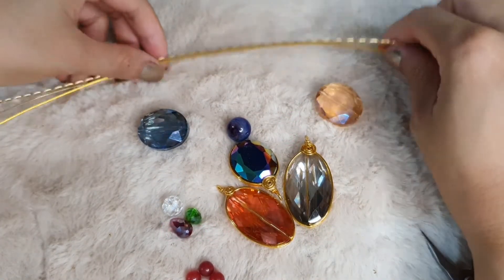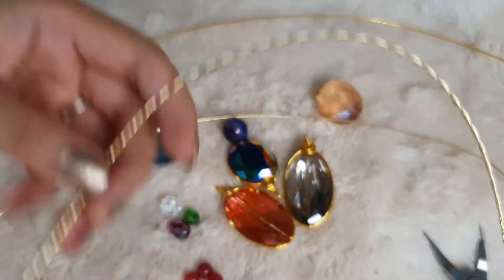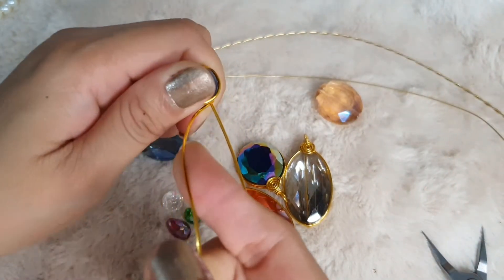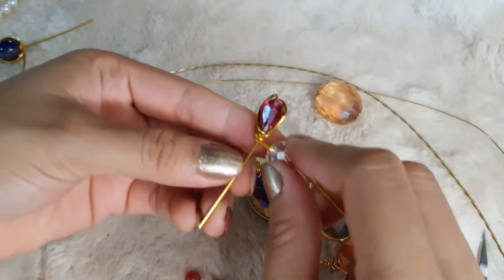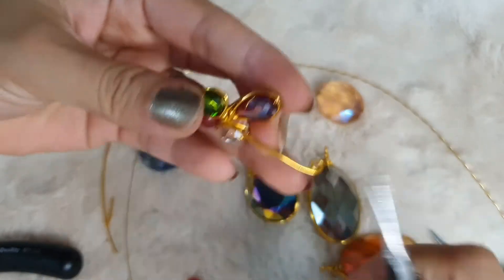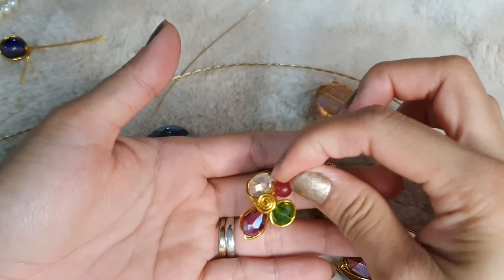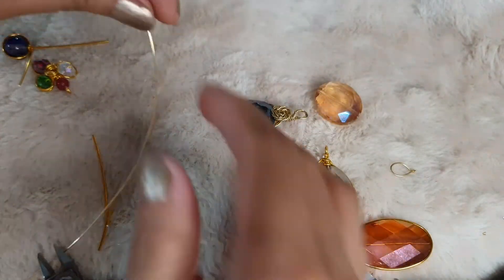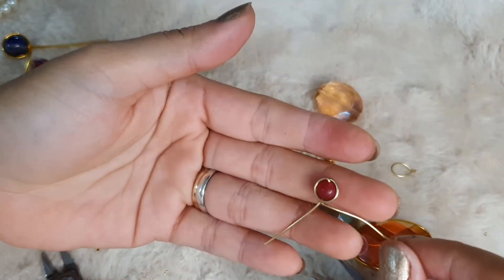Make Wire Wrapped Jewelry - Turn this to your business!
Hey guys! Earn additional income in making handmade jewelry as this time, we move on on the very basic wire wrapping technique. Mastering this with practice will allow you to create a lot of projects that you can definitely sell.

If you're new here, go and check out my first videos for the other basic techniques you need to learn.

Follow ny Social Media Channels
Facebook: MS Accessories (by Sheela)

xoxo
Sheela